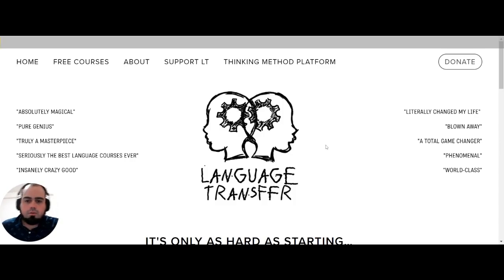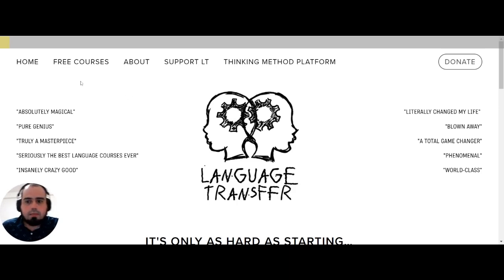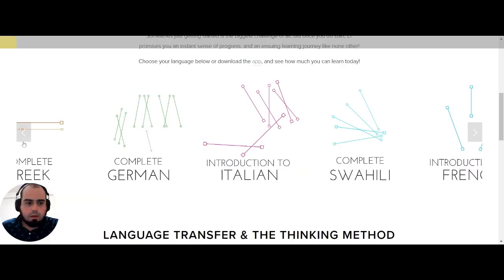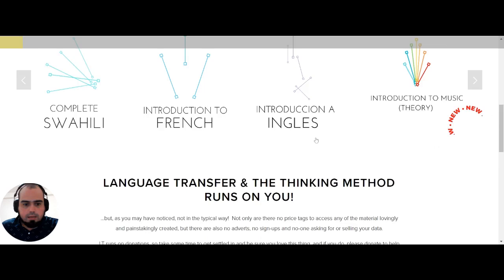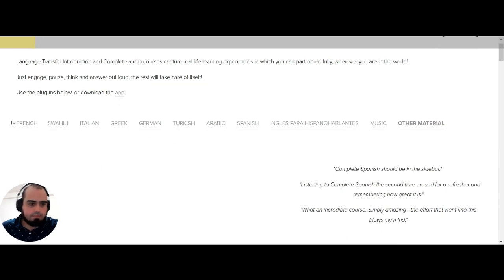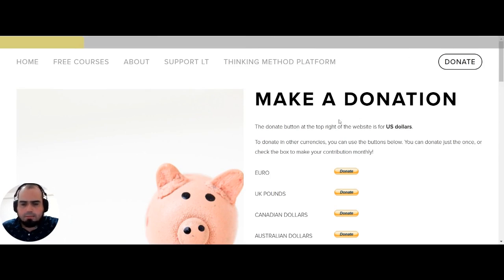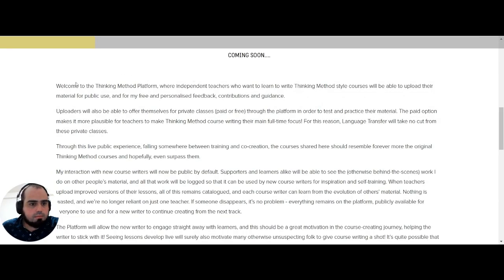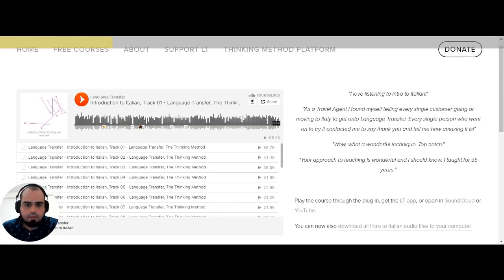Language Transfer Italian Review: Does It Help You Speak Better?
Curious if Language Transfer can boost your speaking skills? In this review, I’ll explore how the app’s unique approach helps students master languages.

Watch to see if it’s the right fit for improving your fluency!